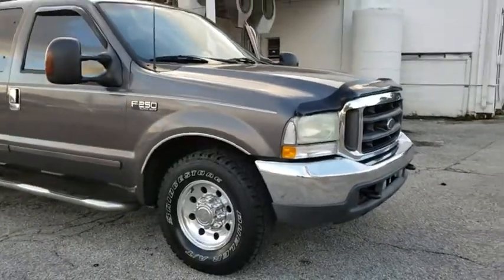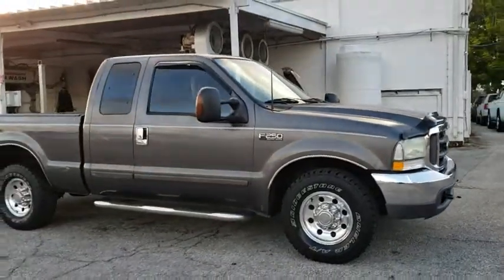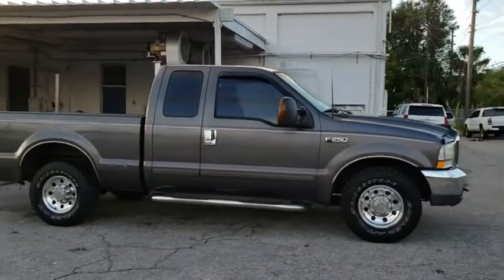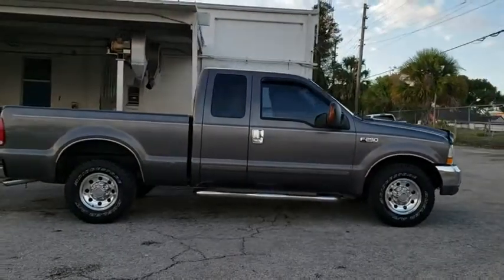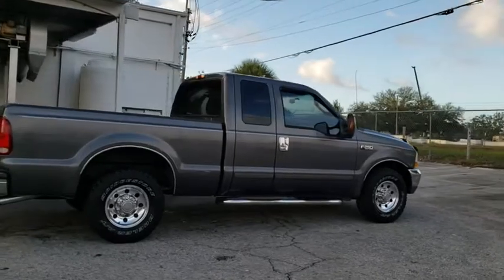2003 Ford F-250SD Maitland, Winter Park, Orlando, Altamonte Springs, Sanford, FL FTB84302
Dark Shadow Gray Clearcoat Metallic U 2003 Ford F-250SD available in Maitland, Florida at Peacock Ford. Servicing the Winter Park, Orlando, Altamonte Springs, Sanford, FL area.

Peacock Ford
1875 S Orlando Ave

** JUST TRADED ** ** SUPERCAB ** ** XLT ** ** 5.4 LITER V8 br** AUTOMATIC ** ** POWER WINDOWS ** ** POWER LOCKS ** ** REAR STEP BUMPER ** ** TOW PACKAGE ** ** TILT ** brAND THATS JUST THE BEGINNING COME AND SEE WHAT EVERYONE IS SAYING WE HAVE THE BEST VALUE AND PRICES THROUGHOUT FLORIDA ** P-E-R-IO-D **  PRICED TO SELL HURRY !! . brbrbrbrbrbrbrbrbrbrbrbrbrbr3.73 Axle Ratio, 4-Wheel ABS Brakes, 4-Wheel Disc Brakes, ABS brakes, AM/FM radio, Driver & Passenger Airbag, Dual front impact airbags, Front anti-roll bar, Front Tow Hooks, Front wheel independent suspension, GVWR: 8,800 lbs Payload Package (#1), Passenger cancellable airbag, Passenger vanity mirror, Power steering, Rear Fold-Up Bench Seat, Rear step bumper, Split folding rear seat, Tachometer, Trailer Tow Package, Variably intermittent wipers, Voltmeter.brbrbrAll of our vehicles come with a 60 day 1000 mile limited warranty, other than as is vehicles. Internet pricing excludes reconditioning.brbrThank you for shopping with Peacock Ford. At Peacock Ford you can enjoy great benefits such as a complimentary car wash after every service visit, full service collision center and a great selection of new and pre-owned cars, trucks and SUVs. Your first oil change is complimentary! We are your local family owned Ford dealer.
GVWR: 8,800 lbs Payload Package (#1),Trailer Tow Package,AM/FM radio,Power steering,Rear Fold-Up Bench Seat,4-Wheel ABS Brakes,4-Wheel Disc Brakes,ABS brakes,Driver & Passenger Airbag,Dual front impact airbags,Front anti-roll bar,Front wheel independent suspension,Passenger cancellable airbag,Rear step bumper,Passenger vanity mirror,Tachometer,Voltmeter,Split folding rear seat,Front Tow Hooks,Variably intermittent wipers,3.73 Axle Ratio